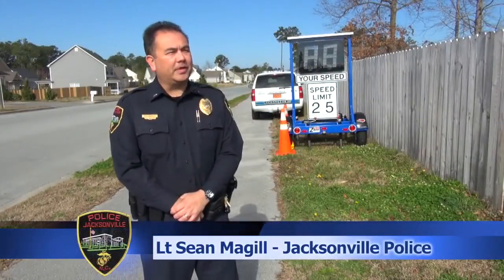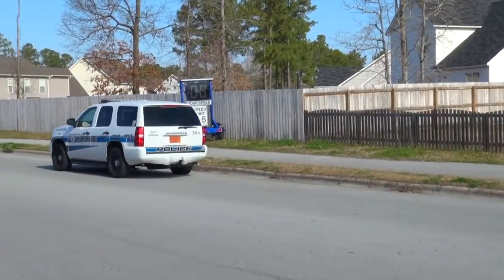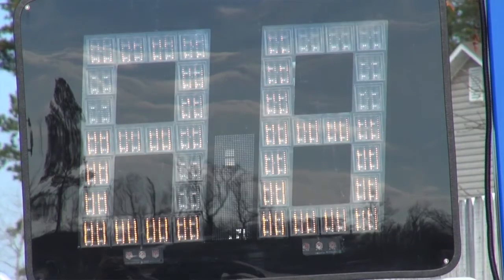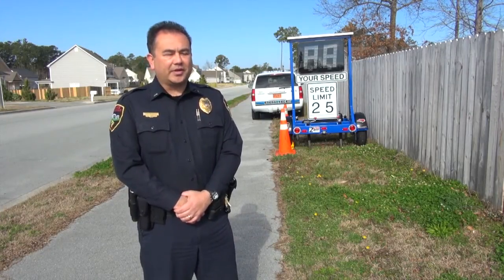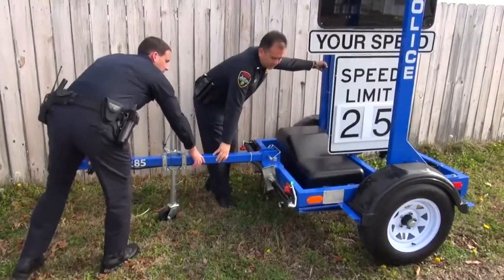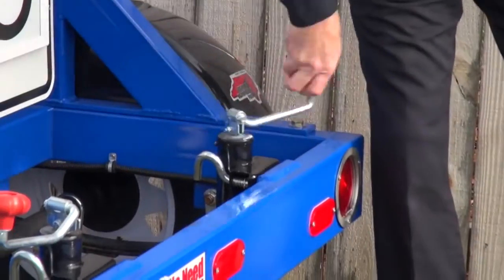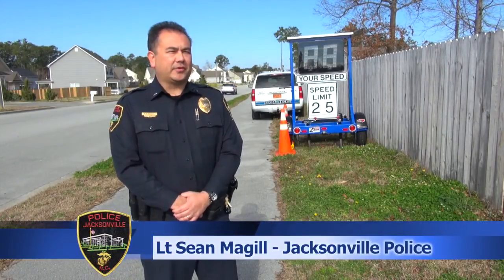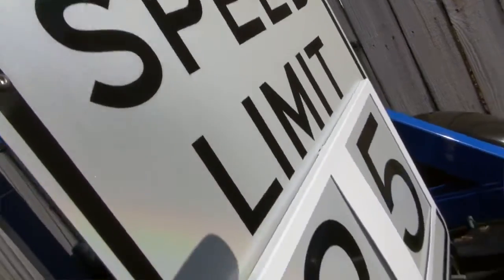Jacksonville Police Deploy New Radar Speed Trailer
Jacksonville Police Services has a new tool to keep Citizens safe. A radar speed trailer shows drivers how fast they are going on City streets. The trailer is a highly visual reminder of area speed limits and deters drivers from speeding. The radar speed trailer is mobile and only a single Jacksonville Police Officer is needed to move and deploy it. The radar speed trailer was purchased with a grant from the NC Governor's Highway Safety Program.